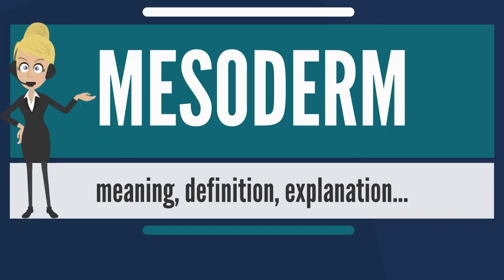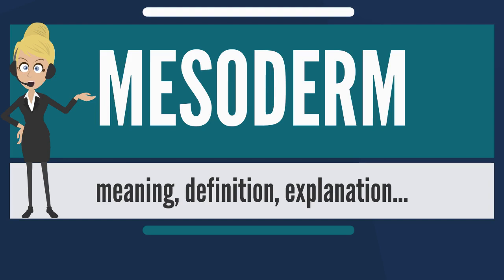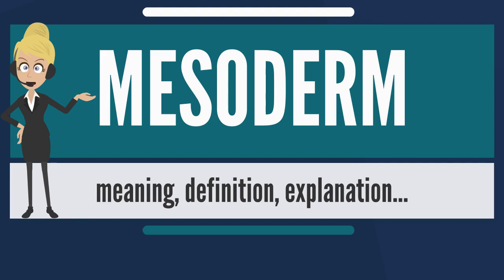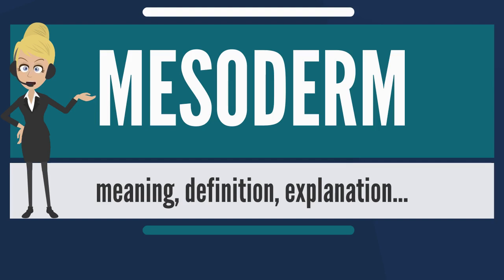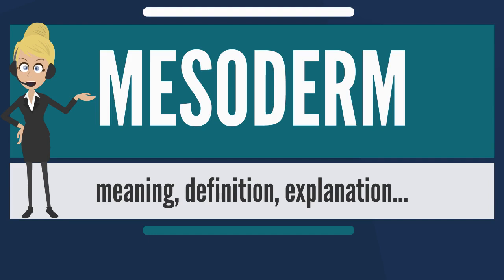"What Is Mesothelium? The Basics Explained!"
🌟 Welcome back to the channel, amazing viewers! 🌟

Today, we're diving deep into the body’s unsung superhero — the mesothelium! You might not have heard of it, but this thin layer of tissue plays a vital role in keeping our organs safe and sound. 😮

In this video, I’ll break down everything you need to know about mesothelium — what it is, where you can find it, and why it’s so crucial for your health!

💡 What to Expect:

The science behind mesothelium explained in a fun and easy way!
Real-life examples you didn’t know about!
A chance to learn how mesothelium impacts your overall well-being!
But wait, there's more! Stick around till the end for a surprise that will blow your mind! 💥

💡 🎥 Dive into our next video for some invaluable health tips that can transform your well-being! Together, let's embark on this journey to better health—thank you for being a part of our community! 👇🔔

👉 Let’s uncover the secrets of our body together!